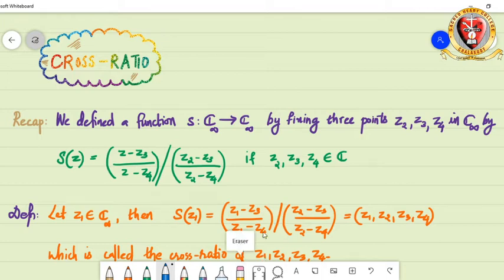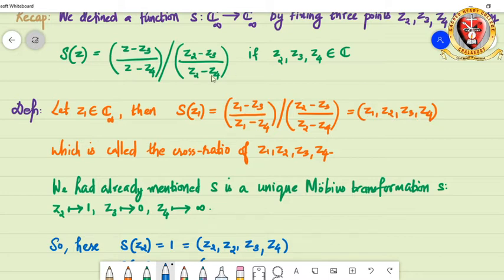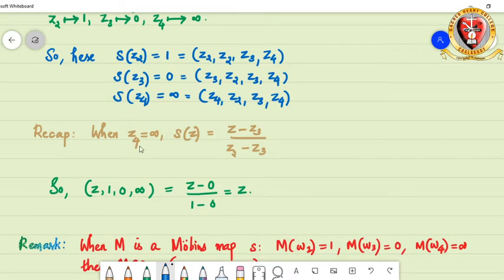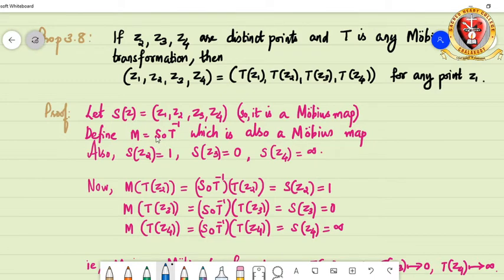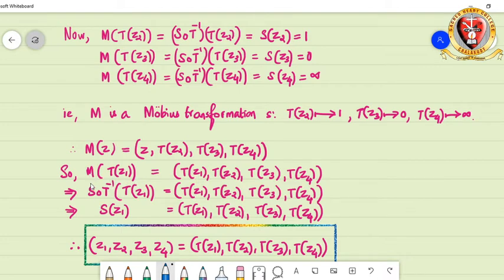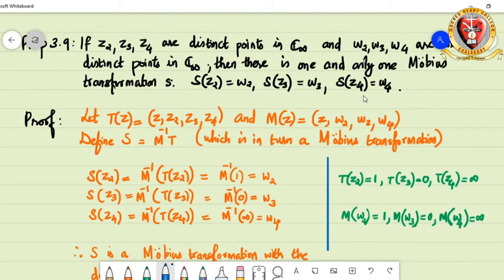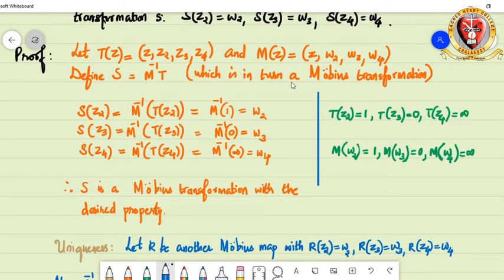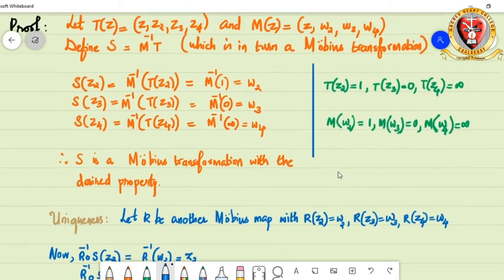Cross Ratio | Mobius Transformations